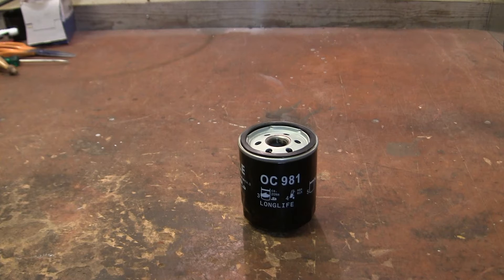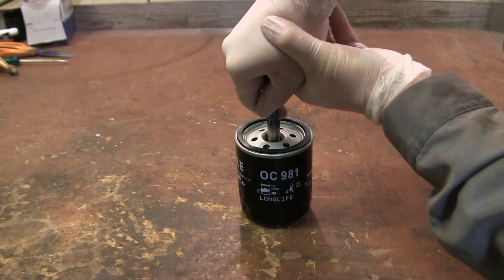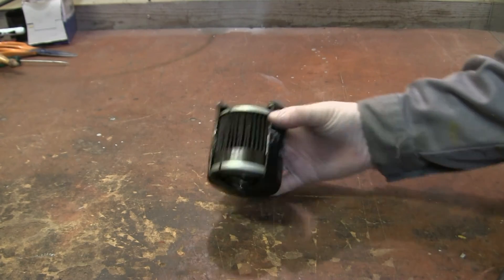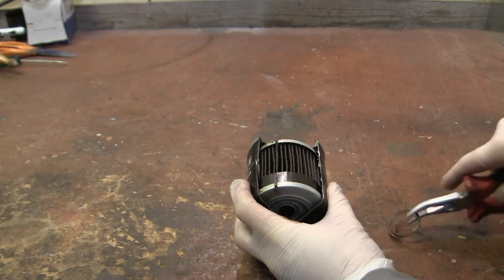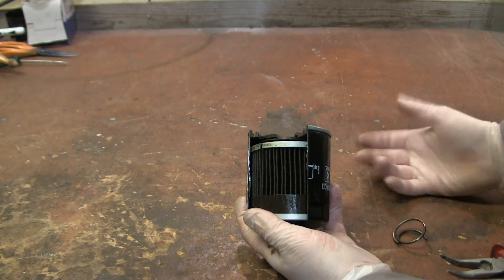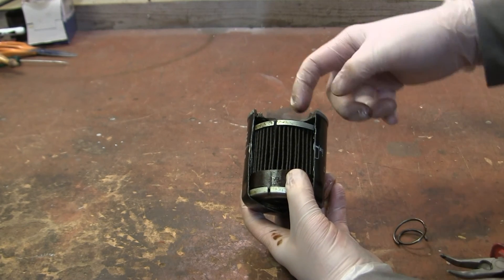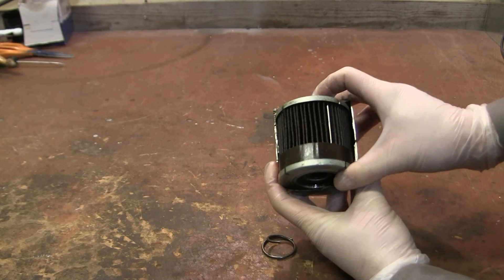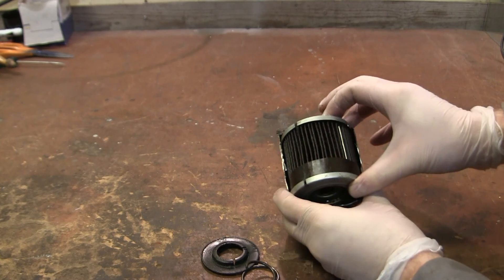Oil bypass valve - Magnetpro │Tobe Tinkering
I show you how a oil bypass valve is in your oilfilter. That valve let oil pass the filter without filtering the oil. This happens when: 1) the oil is cold and its viscosity is so high it wound pass through the filter element 2) engine load is so high that the filter would not have time to filter the oil that the engine need for lubrication 3) when filter is clogged with debris.

This mean that for all three cases, if the valve wasn't there there the engine would not get enough lubrication and thus fail. Hence its a necessary part of the engine oil lubrication system.

This also mean that there are no cleaning of the oil during those circumstances and in that case a magnetic oil plug fills the function of an added security measure to catch engine shavings so its not circulated in the engine. Thus reducing wear and tare on your engine and helping it last longer. This do not replace the need to change oil and oil filter on a regular basis.